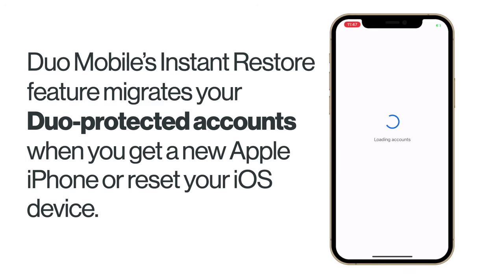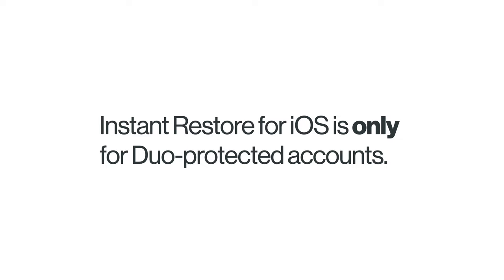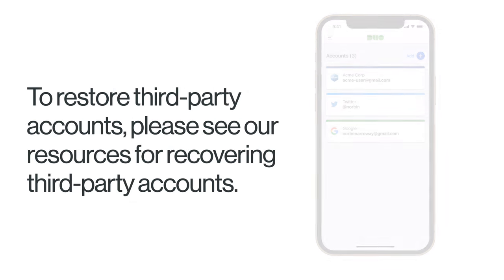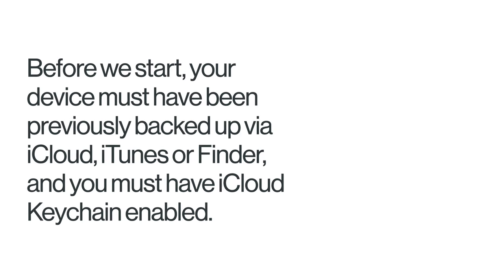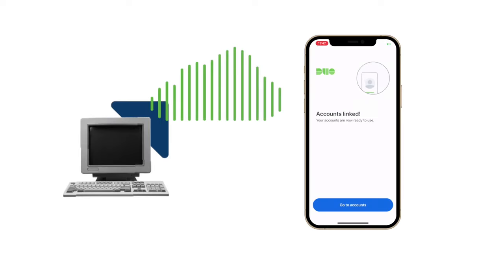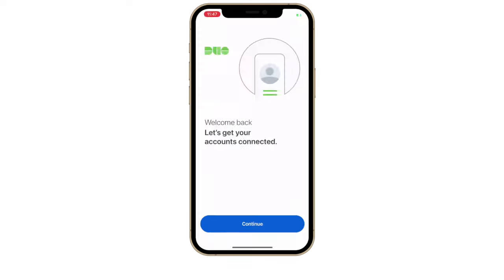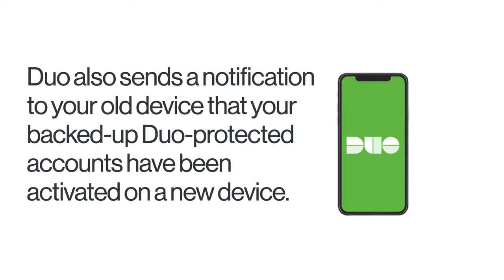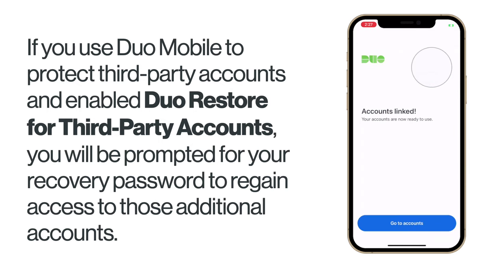How To Use Instant Restore for Duo Mobile (iOS) | Recover Duo-Protected Accounts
Duo Mobile’s Instant Restore feature migrates your Duo-protected accounts (e.g. work, school) when you get a new Apple iPhone or reset your iOS device.

To use Instant Restore you must have previously backed up your device with iCloud (with iCloud Keychain on) or an encrypted iTunes or Finder backup. Additionally, your organization's Duo administrator must have enabled the Instant Restore feature.

In this video, we show you how to use Instant Restore for iOS. To learn more about Instant Restore for iOS,

Need assistance recovering a third-party account such as Instagram or Facebook? Please see our resources for recovering third-party accounts

For iOS users on older versions of the Duo Mobile app who cannot upgrade to the latest release, please see this video for Instant Restore for Duo Mobile

The Apple iPhone 12 Pro device frame used in this video was modified from the file IPhone_12_Pro_Gold.svg created by Rafael Fernandez.